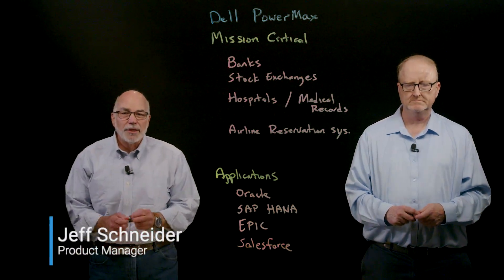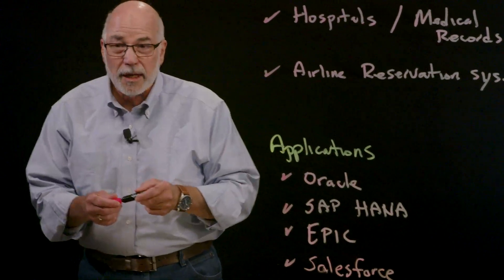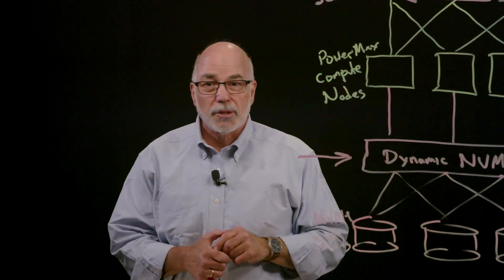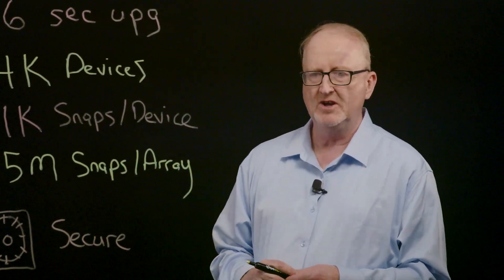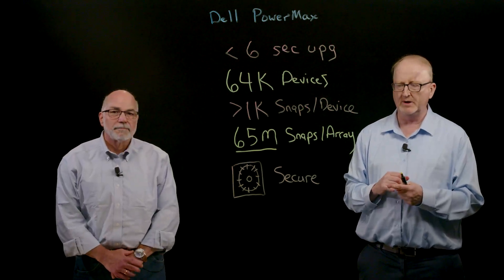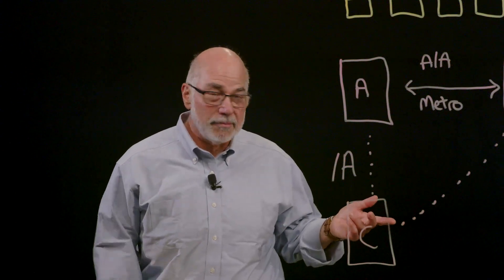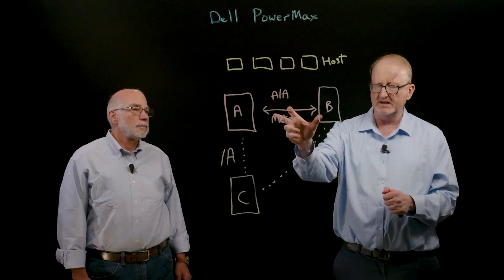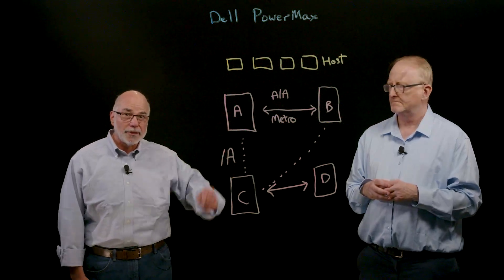The Gold Standard in Mission-Critical Storage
Dell PowerMax is the gold standard in mission-critical storage.
Imagine optimizing business outcomes and conquering mission-critical workloads effortlessly. PowerMax’s scale-out NVMe architecture delivers unmatched speed, leading data availability, and uncompromising cybersecurity at scale. See why PowerMax is the gold standard in mission-critical storage—watch now.